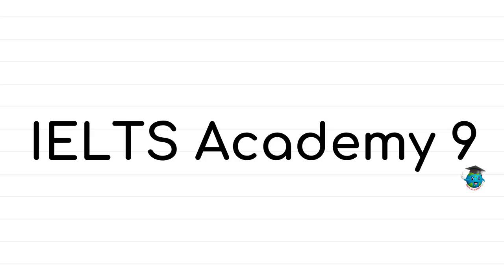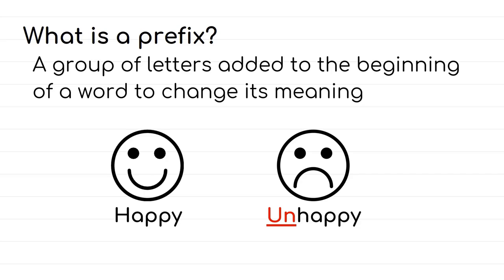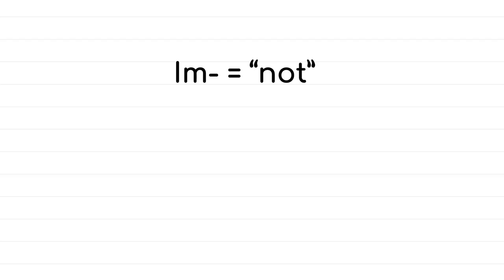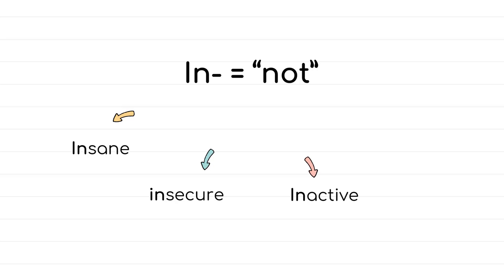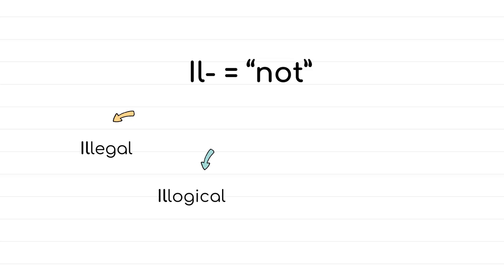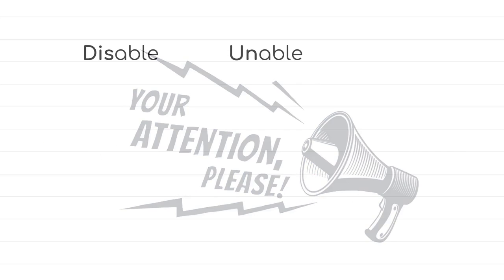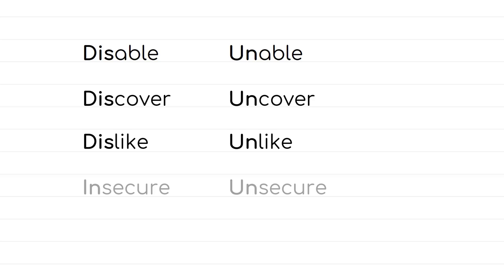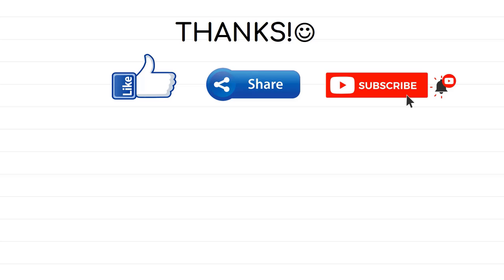Learn Negative Prefixes in English "Non-", "Un-", "Im-", "In-", "Ir-", "Il-", "Dis-" with Examples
Are you struggling with limited vocabulary? Studying prefixes will definitely enrich your vocabulary.
Therefore, this video helps you learn all the negative prefixes in English and gives many examples to enhance your vocabulary and an exercise to practice.

00:00 Intro
00:30 What is a prefix?
00:52 The prefix "non-" with examples
01:13 The prefix "un-" with examples
01:30 The prefix "im-" with examples
02:03 The prefix "in-" with examples
02:19 The prefix "ir-" with examples
02:50 The prefix "ill-" with examples
03:14 The prefix "dis-" with examples
03:33  The difference between "disable/ unable", "discover/ uncover", "dislike/ unlike", "insecure/ unsecure"
04:52 Exercise

--- Script ---
Welcome to IELTS Academy 9. I'm Yossr and in this video we will learn how to use all the 7 negative prefixes in English. And actually, prefixes are essential to learn as they help you gain a lot of vocabulary in a short time. So, please watch the video till the end as there will be an interesting exercise to practice using all the negative prefixes. Now, let's get started.

First, you should know what a prefix is. A prefix is a group of letters added to the beginning of a word to change its meaning. So for example, a word like "happy" when we add the prefix "Un-", it turns to the opposite meaning which is "unhappy." Another thing that you should know is that prefixes don't follow rules. We learn them by practice. So now, let's start with the first prefix "non-" which means "not". "Non-" comes with some words such as "nonsense" which means stupid or silly, "non-stop" direct or without interruptions, "non-smoker" someone who doesn't smoke, " non-stick" for a pan that has a non-stick surface, it prevents food from sticking and burning.

"Un-" means not as well and it comes with words such as "unhealthy" not good for your health, "unclean" which means dirty, "unable" someone who cannot do something, "uncomfortable" which means when you don't feel okay or relaxed. "Im-" also means not and it comes with words such as "impossible" cannot happen, "impolite" which means rude,  "impatient" easily annoyed or cannot wait, "immature" behaving in a childish way and here you can notice that "im-" comes with words that begin with "p" or "m", but remember there are always exceptions. A word such as "married" takes the prefix "un-", so the opposite is "unmarried". "Popular" also takes the prefix "un" and the opposite is "unpopular." The prefix "in-" come with words such as "insane" which means mentally ill or unreasonable, "insecure" which means not confident about yourself, "inactive" doing nothing, "incorrect" means wrong. "Ir-" also means not and it comes with words such as "irrational" which means lacking reason or logic, "irregular" not according to rules, "irrelevant" not related to the topic or off-point, and "irresponsible" which means to be careless about the results of the actions taken and here "ir-" comes with words that begin with "r"; however, a word like reliable takes the prefix "un-" and the opposite is "unreliable", "respect" takes the prefix "dis-" and the opposite is "disrespect". "Ill-" also is a negative prefix and it comes with words such as "illegal" not allowed by law, "illogical" not reasonable or wise, "illiterate" unable to read and write, and "illegitimate" which means not legal or unfair. Remember the exceptions. A word like "loyal" takes the prefix "dis-' and the opposite is "disloyal." The last prefix here is "dis-" and it comes with words such as "disorganized" which means badly planned or messy, "dishonest" misleading or cheating, "disrespect" lack of respect, and "dissatisfied" which means not pleased.

Attention please! Sometimes one word takes more than one prefix. For example, the adjective "able" when we add "dis-", it means a physical disability. someone who's 'disable" is someone who is in a wheelchair, for example. but, "unable" means someone who cannot do something. when I say "I'm unable to drive." means I cannot drive. The verb "cover" when we add "dis-", it means to find something like walking on the street and you discover something. "Uncover" means to discover, but you have to remove something like to discover something which was hidden.